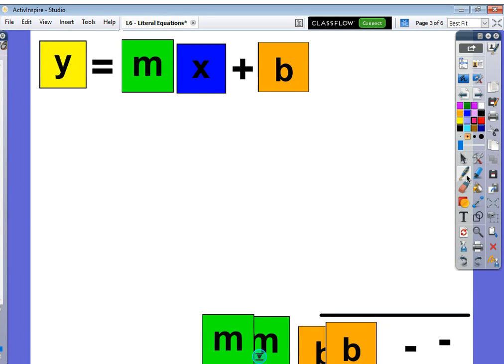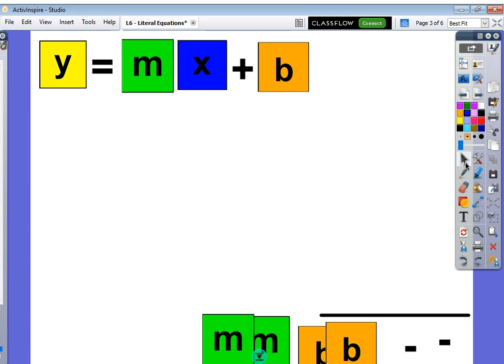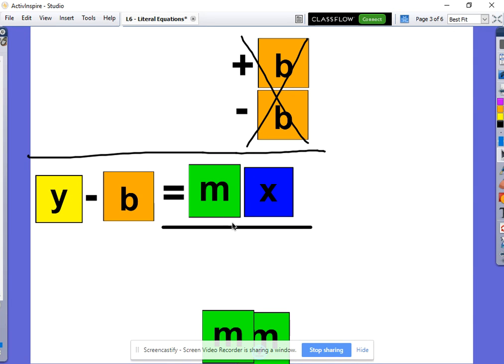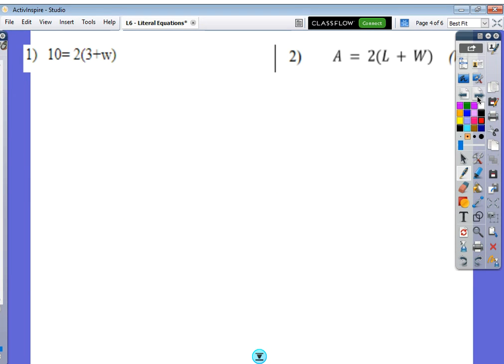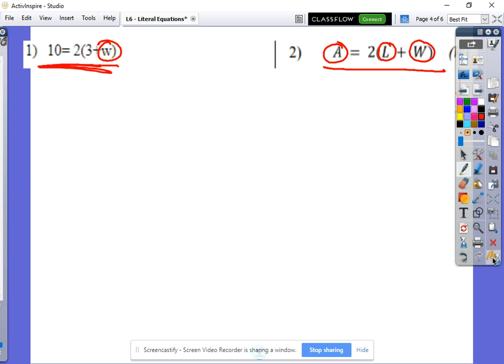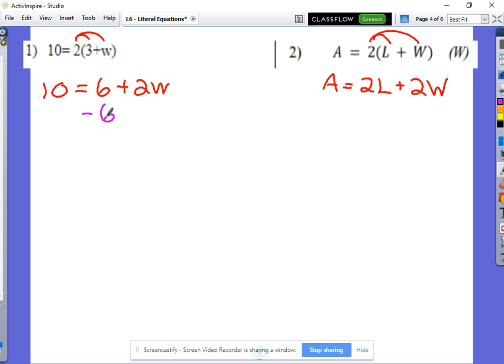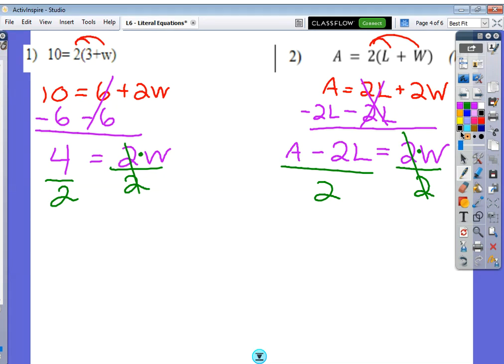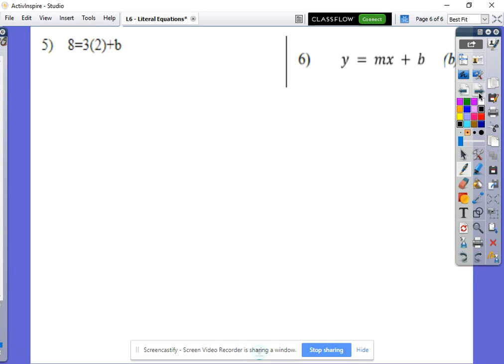Unit 0 Day 6 - Part 2